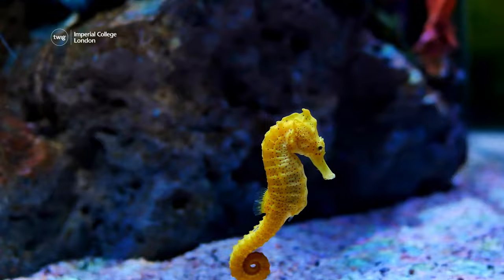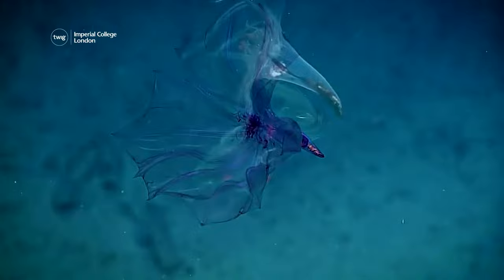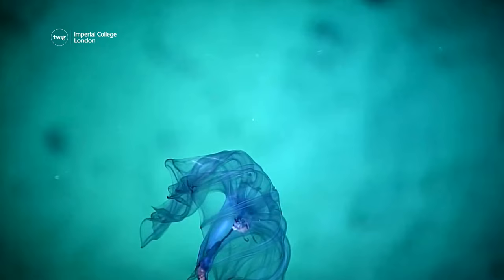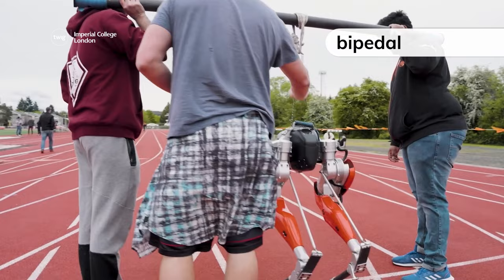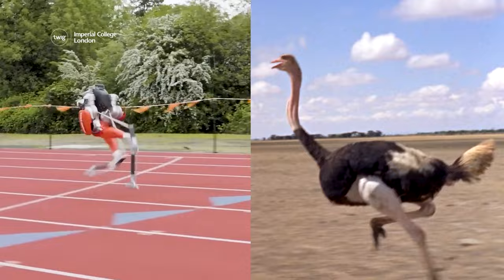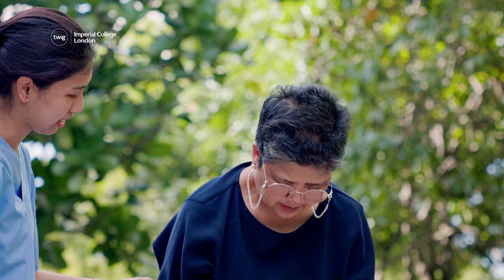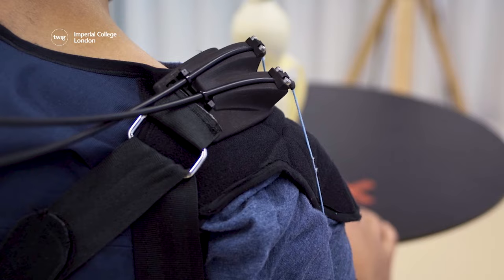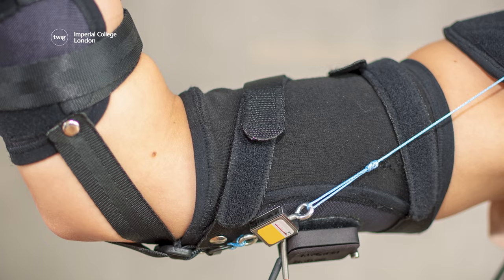Have YOU Ever Seen a Sea Cucumber? | Twig Science Reporter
Twig Science Reporter is a weekly science news service for your K–6 classroom.
Every week, Twig Science Reporter brings high-quality videos and other free learning resources together with topical news to inspire school children to explore new possibilities through scientific inquiry and reasoning.

↓ More info below ↓
What's new in science this week?
• Scientists have filmed a rare swimming sea cucumber deep in the ocean.
• A two legged robot has become the fastest robot to run one hundred metres.
• Wearable muscles are being developed by researchers to help people improve their muscle strength.